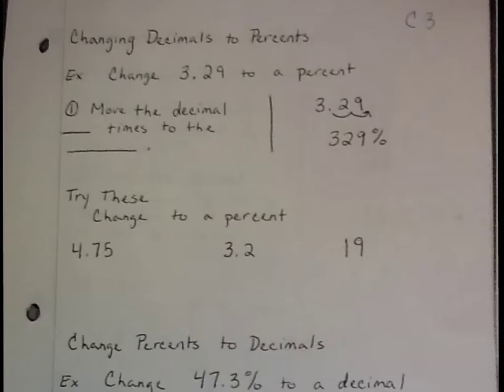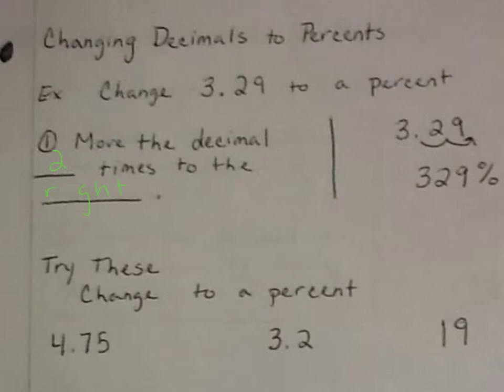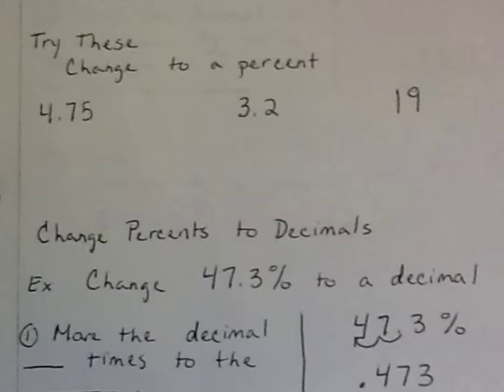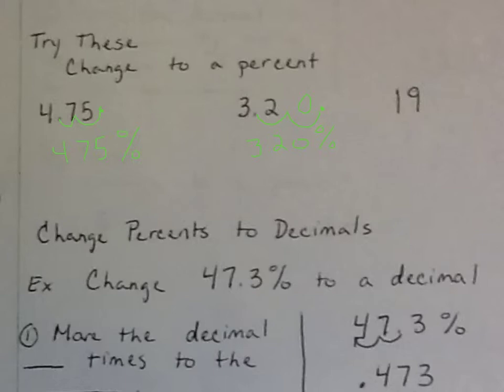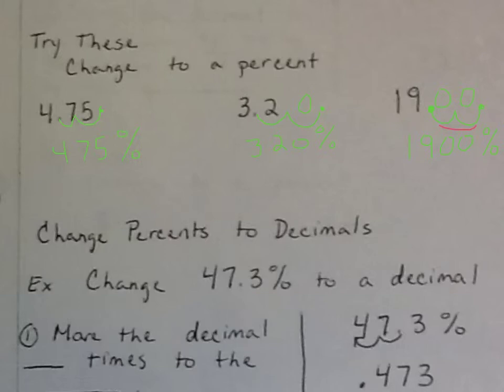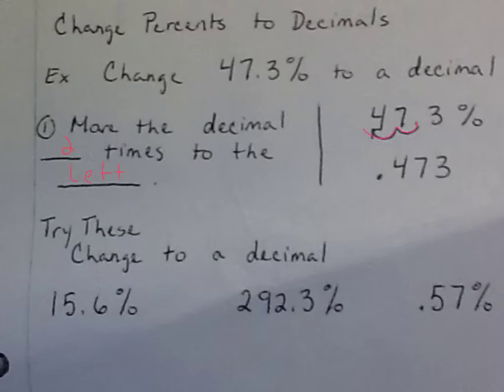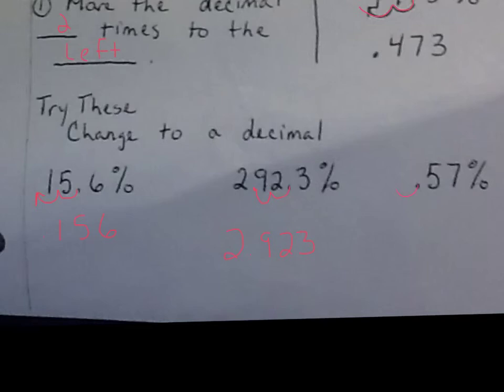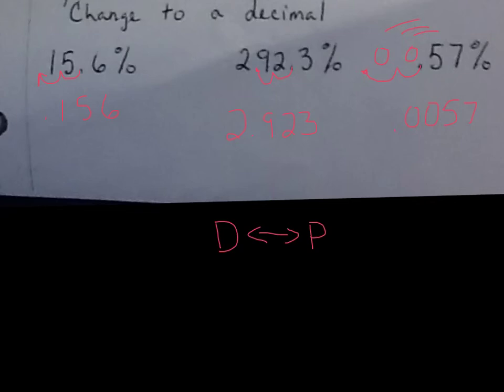Converting decimals to percents and back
decimals to percents and back